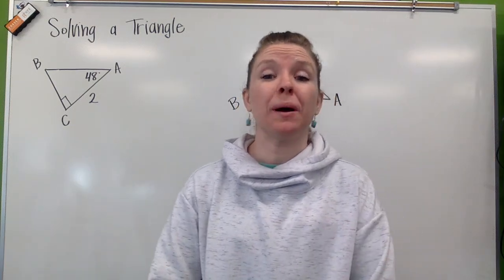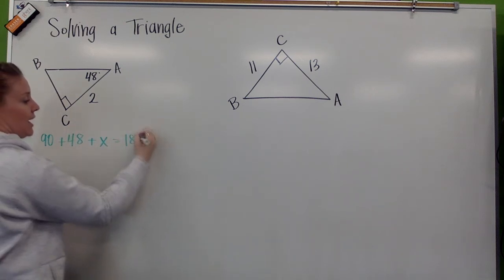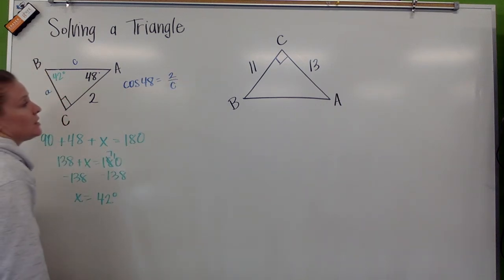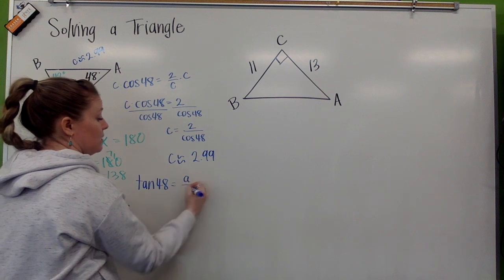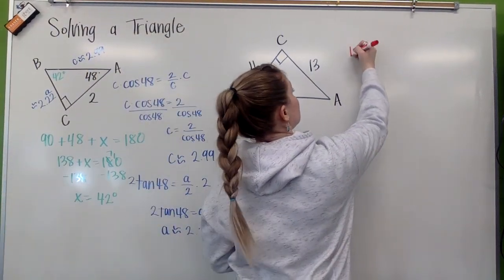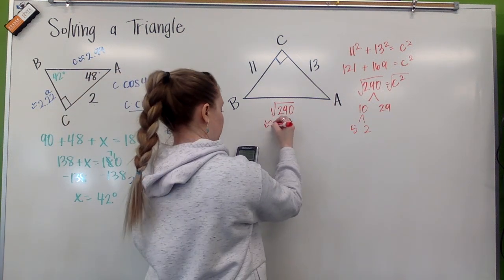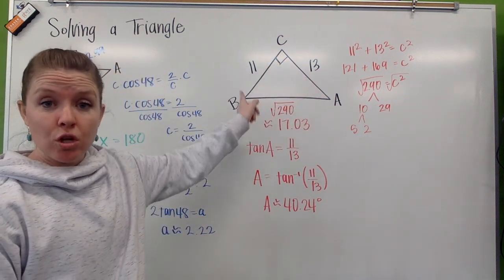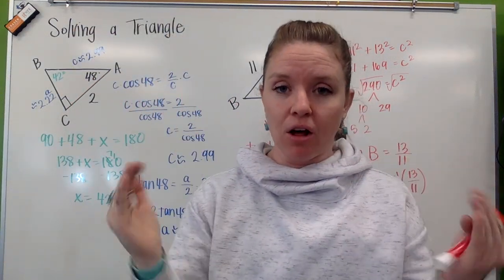Solving a Triangle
Solving a Triangle. Find all missing side lengths and angles of the given right triangle.